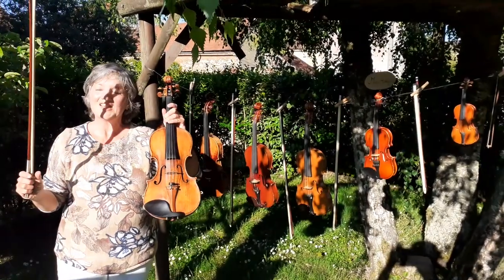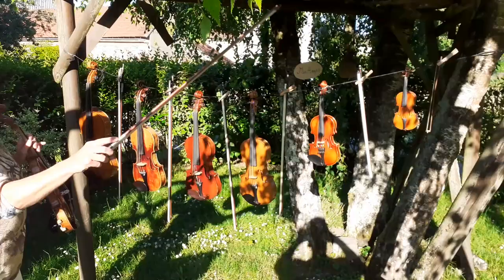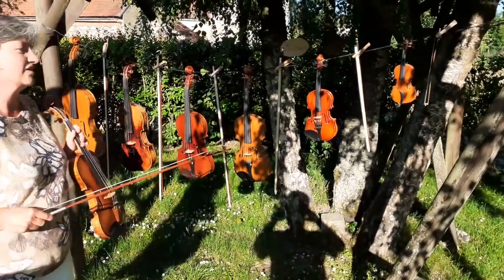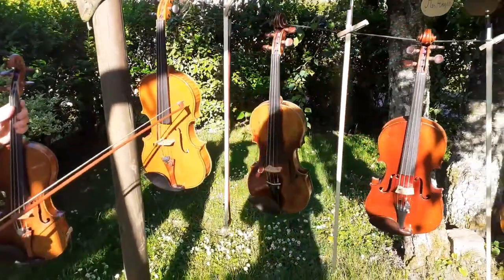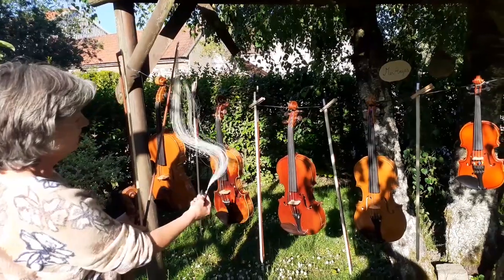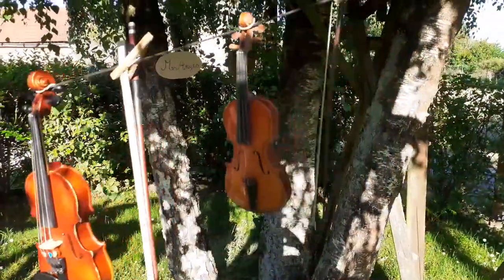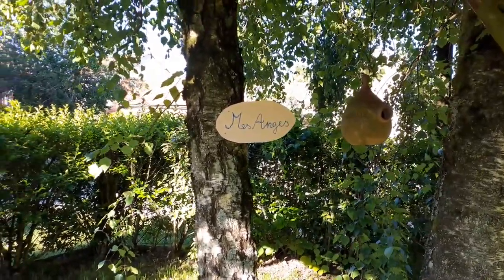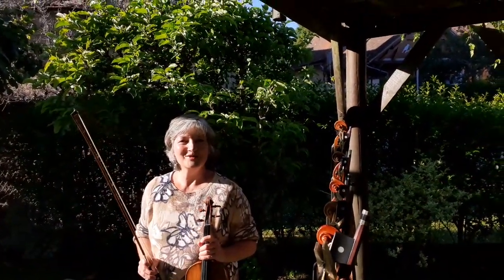Présentation du violon par Suzane Meyer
Conservatoire de musique et de danse d'Auxerre